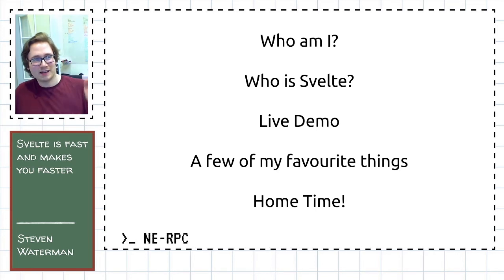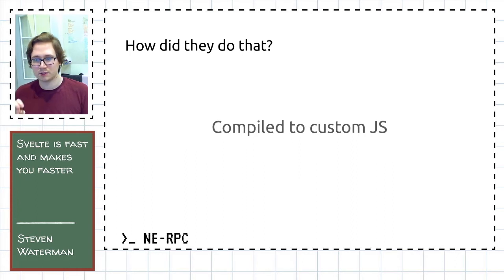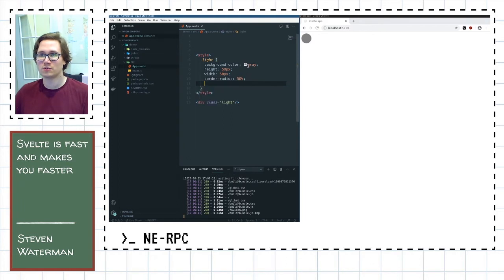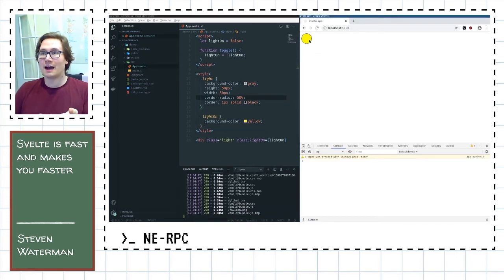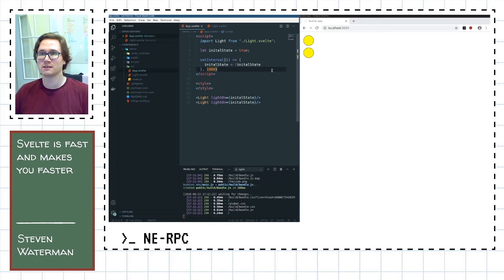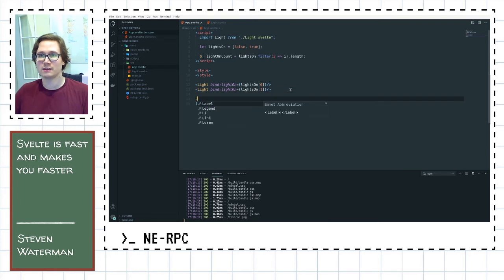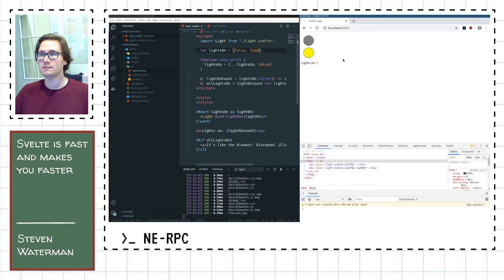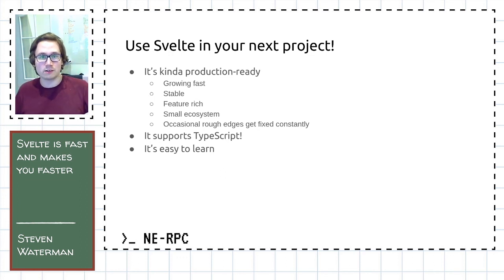Svelte is Fast and Makes You Faster - Steven Waterman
Svelte is an up-and-coming JavaScript framework with a focus on speed and simplicity. There's no runtime libraries, and almost no overheads. I've been using Svelte for months on my open-source project, and have never felt more productive. It's time to spread the word. This session is an introductory tutorial, showing how you can embrace Svelte to make your next project faster (in both senses of the word).

Jack of all trades, Steven's top skill is thinking of side projects and not doing them. He enjoys improvised comedy, hacky bodges that make you want to cry, and cookies.